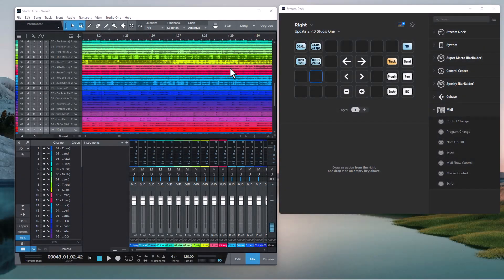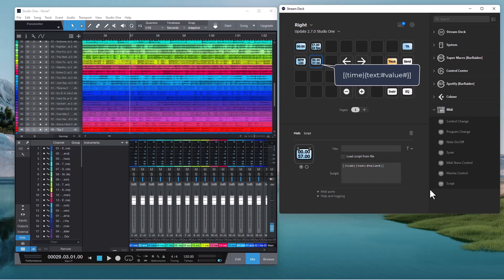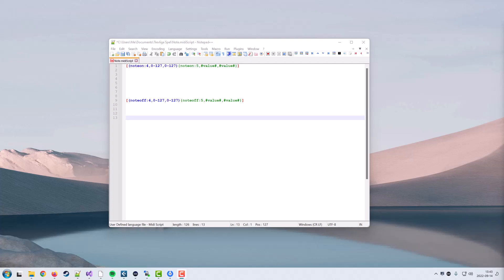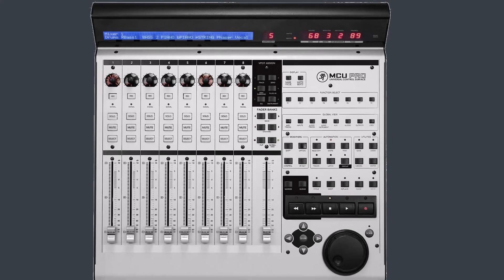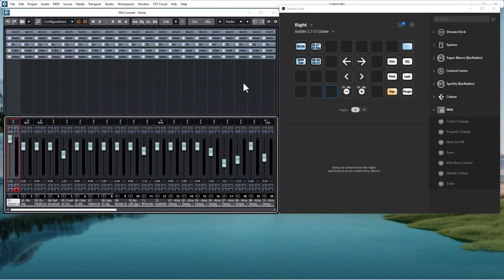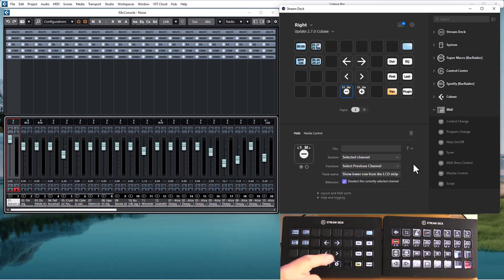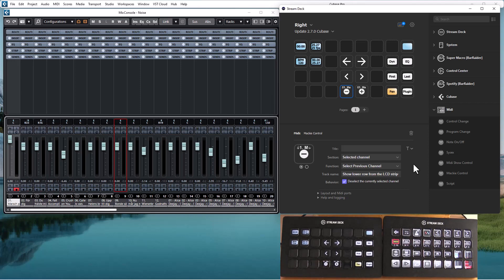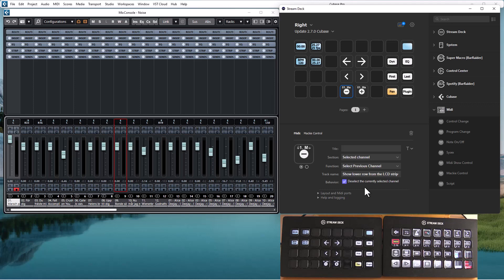Stream Deck Midi plugin 2.7.0 update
A quick view of the changes in version 2.7.0 of the Stream Deck Midi plugin.

0:25 Script button time display
2:20 Script button value references
3:28 Mackie Control Assignment display
4:40 Mackie Control Selected  Channel up/down